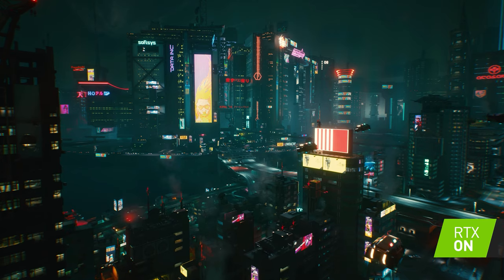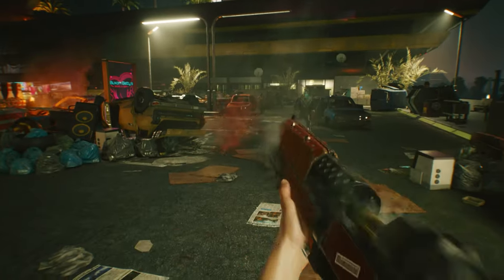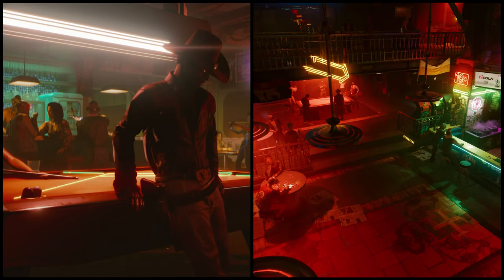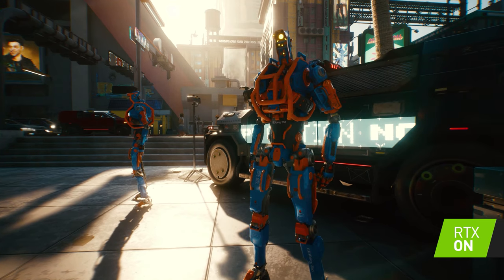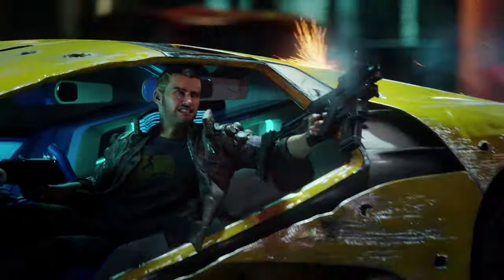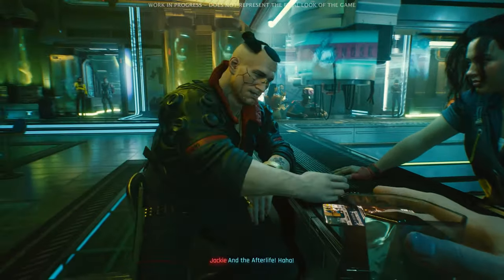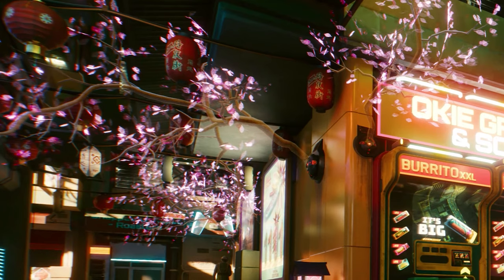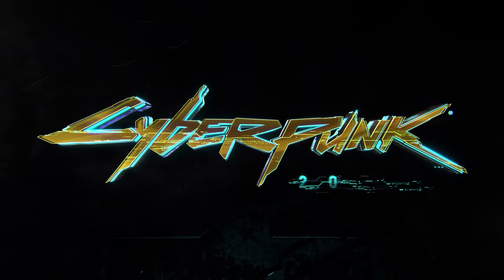Cyberpunk 2077 - Small DETAILS You Missed in the RAY TRACING Gameplay Trailer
The RTX-on trailer from Nvidia not only has shiny surfaces and puddles but it also brings us a handful of new gameplay scenes. I made this list of 10 things you probably missed on this trailer especially for you. So come with me and let’s check them out.

This is a trailer analysis/breakdown where I highlight 10 small details you probably missed when watching the Ray Tracing Gameplay trailer from NVIDIA

for some amazing Night City maps!
Special Thanks to my Patreons: Trisa133 ($5), Rudolf Wolter ($1) and GWR Dirky Dirk ($1)
00:00 Intro
00:27 No.1
00:45 No.2
01:16 No.3
01:32 No.4
02:11 No.5
02:32 No.6
02:47 No.7
03:16 No.8
03:42 No.9
04:13 No.10
04:47 Outro